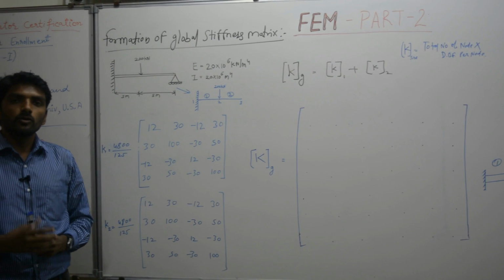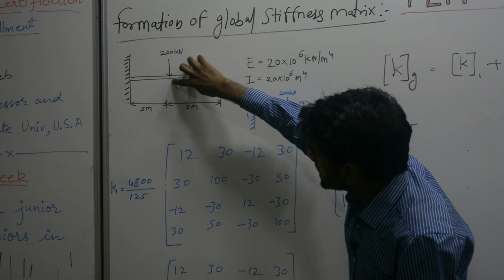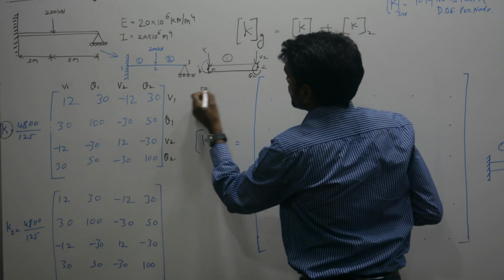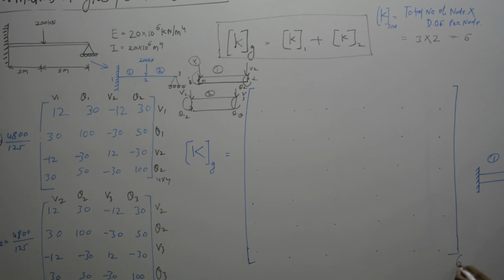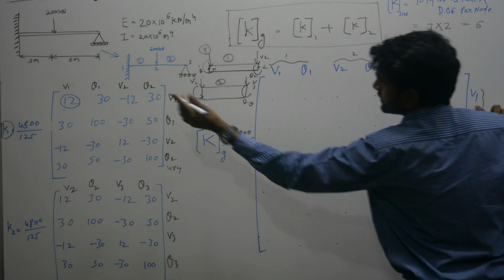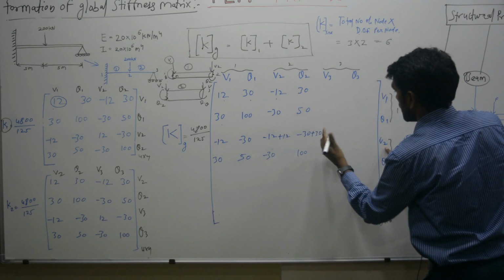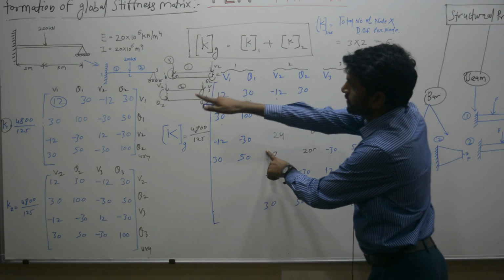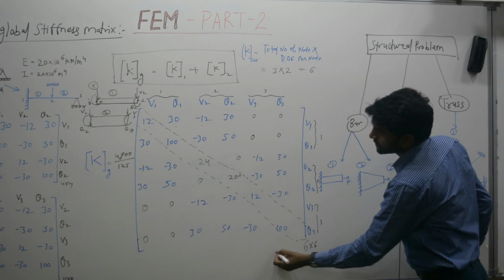Finite Element Analysis Procedure (Part 2) by Mr Ravi Pratap Singh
Formation of Global stiffness matrix from element local stiffness matrix for the 1D beam.

Updated version of this video having link of K1 and K2 etc.